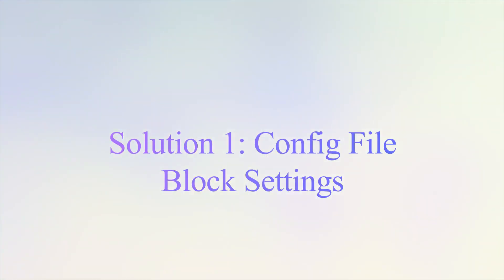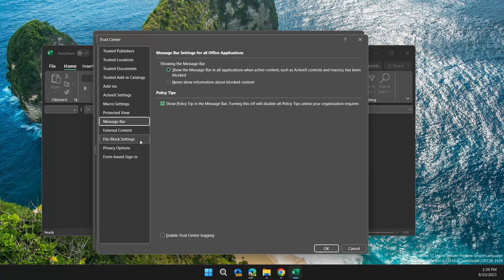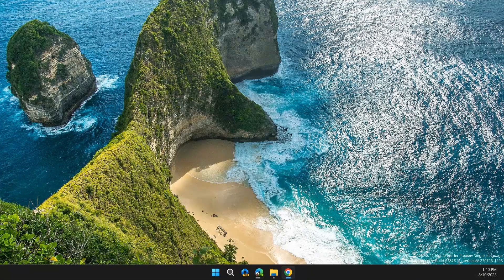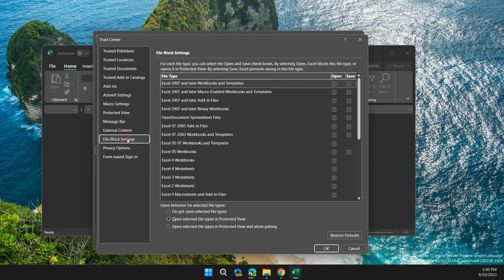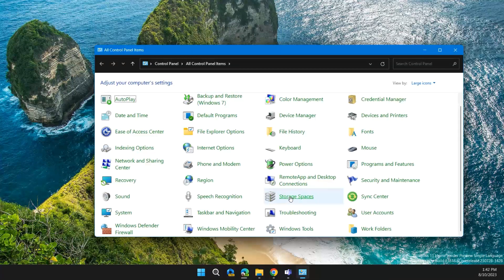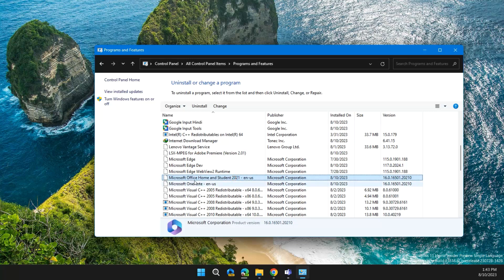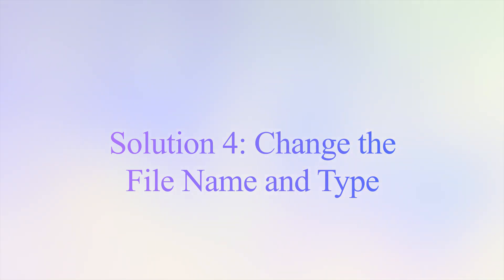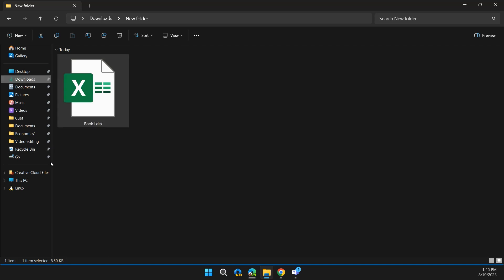How To Fix This File Type Is Not Supported In Protected View On Microsoft Excel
Fixing 'This File Type Is Not Supported in Protected View' | Discover solutions to resolve the 'This File Type Is Not Supported in Protected View' error in Microsoft Office. From adjusting config file settings to contacting Microsoft support, explore techniques to enhance your protected view experience. Watch now for protected productivity! 📄🔒

00:00 Introduction
00:16 Solution 1: Config File Block Settings
01:05 Solution 2: Disable Protected View Settings
01:37 Solution 3: Repair Microsoft Office
02:55 Solution 4: Change the File Name and Type
03:27 Solution 5: Contact Microsoft Support Team
03:54 Conclusion